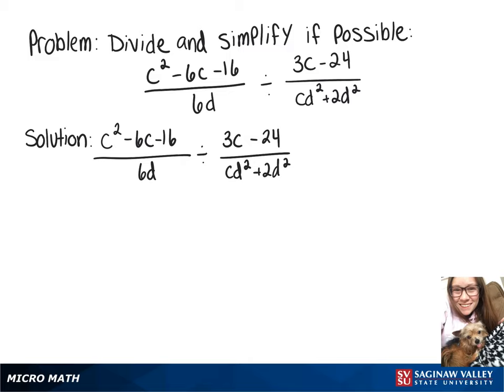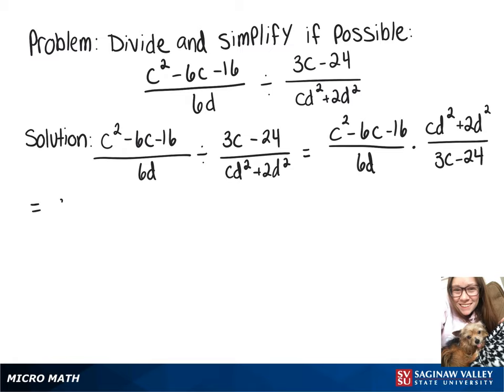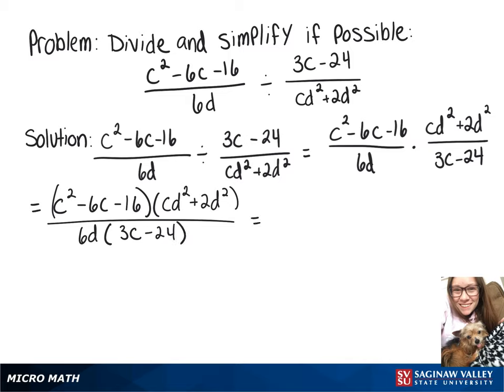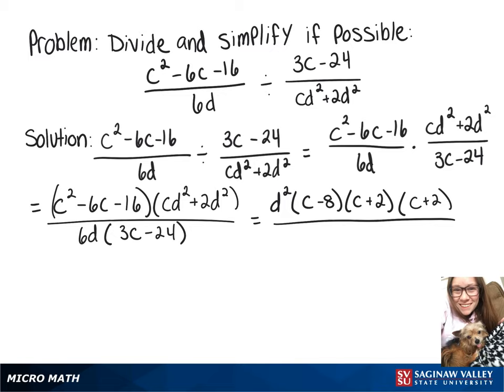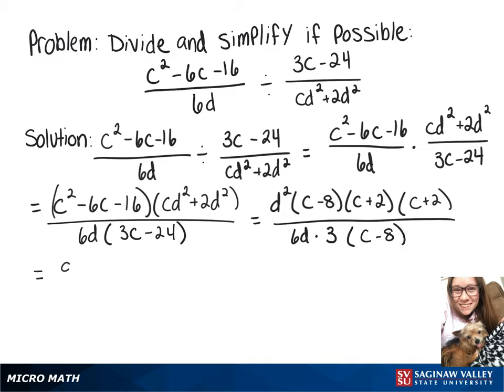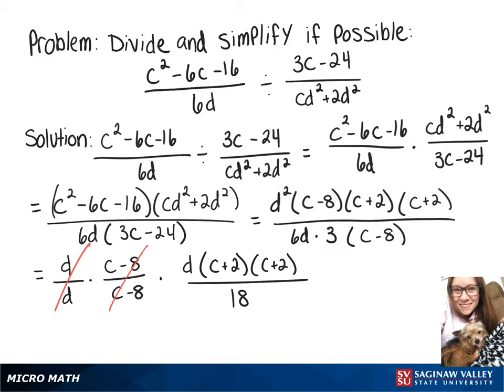Rational Expressions: Divide (c^2 - 6c - 16)/6d ÷ (3c - 24)/(cd^2 + 2d^2)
Megan from SVSU Micro Math helps you divide rational expressions and simplify if possible.  A rational expression is a fraction of polynomials.  To divide fractions, we rewrite division as multiplication by the reciprocal.  The rational expressions in this problem have two variables.

Problem: Divide (c^2 - 6c - 16)/6d ÷ (3c - 24)/(cd^2 + 2d^2)